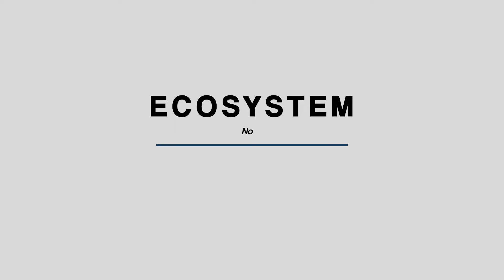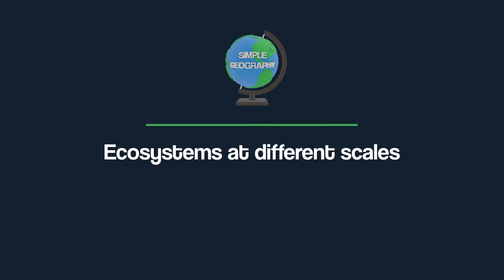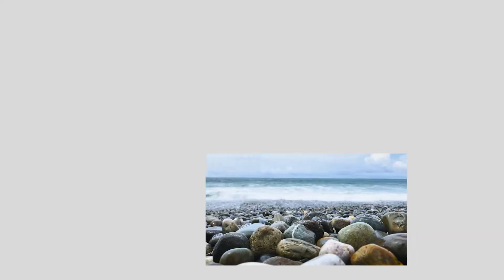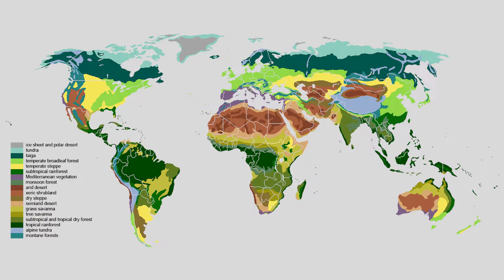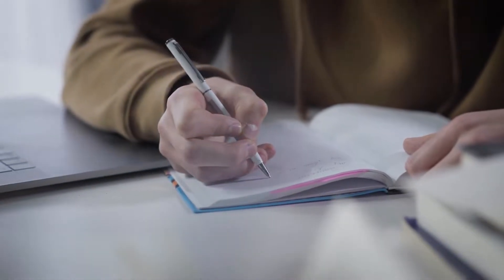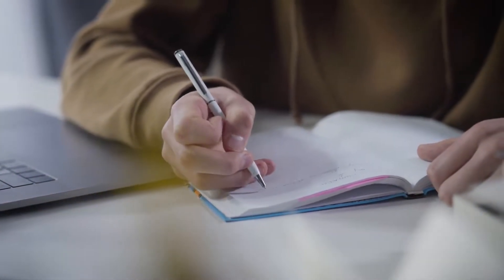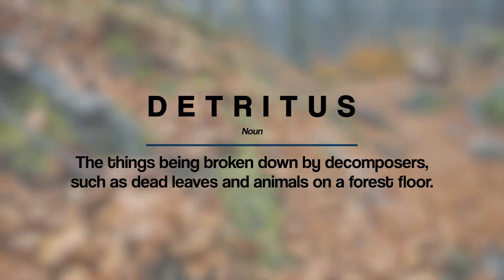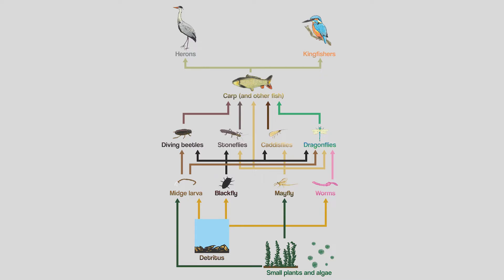What are Global Ecosystems/Biomes?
From the smallest pond to the largest global biomes, ecosystems are a vital part of planet Earth.  This video covers the basics, including a whole load of key words!  Join us, as we explore Global Ecosystems!

Chapters:
0:00-0:18 - Intro
0:19-1:57 - What are Ecosytems?
1:58-2:43 - Global Ecosytems
2:44-5:49 - Use the correct Keywords!
5:50-6:20 - Outro